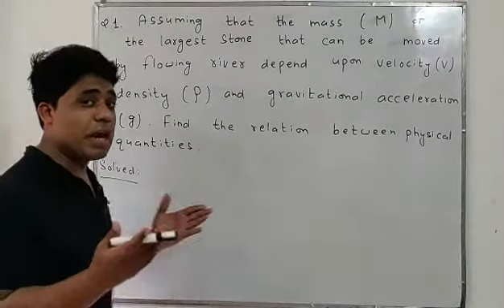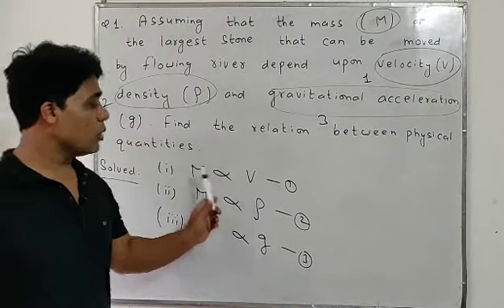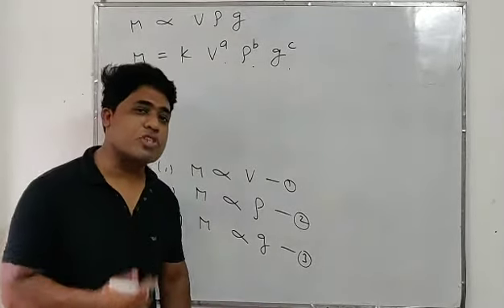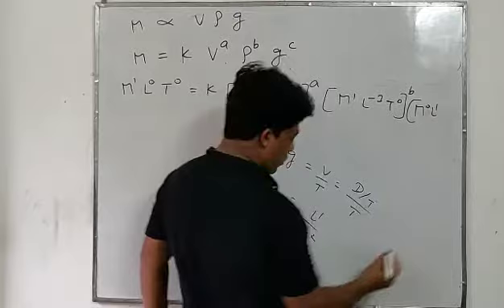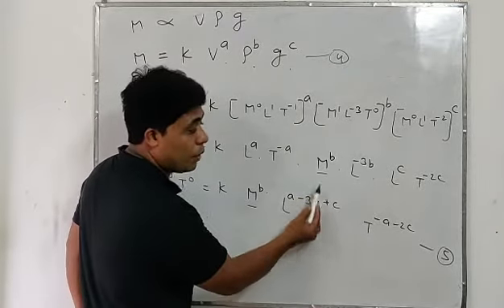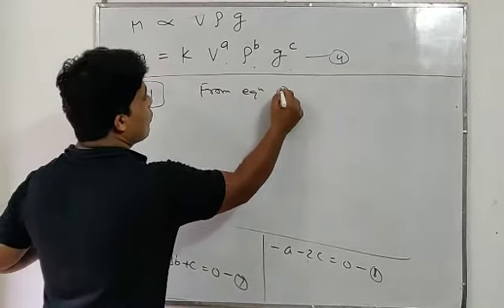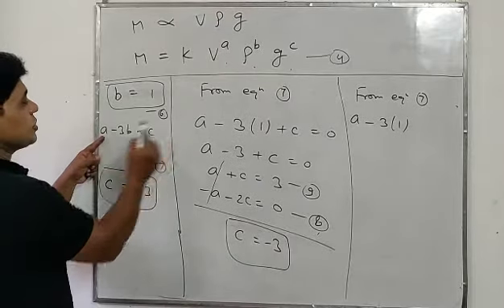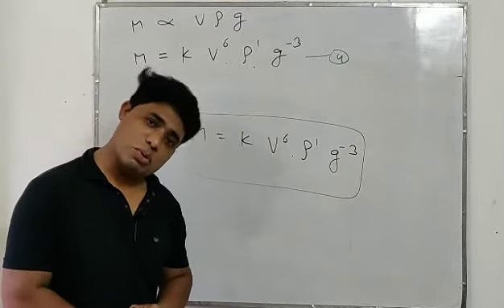Numerical on dimensions